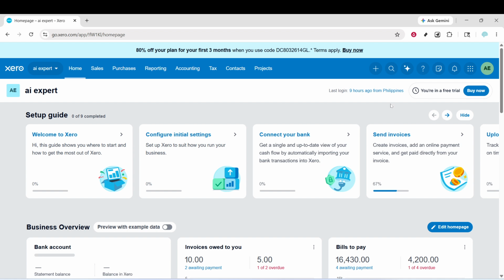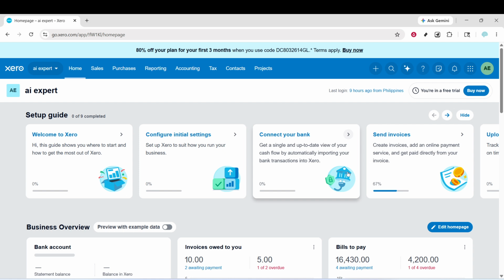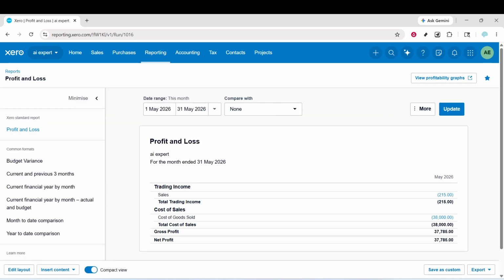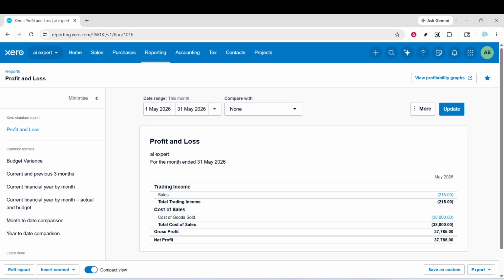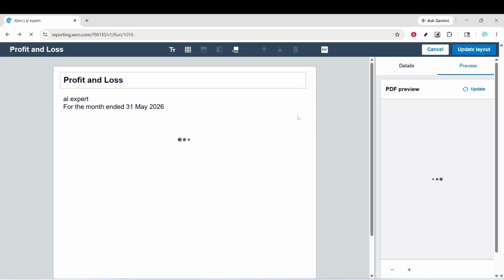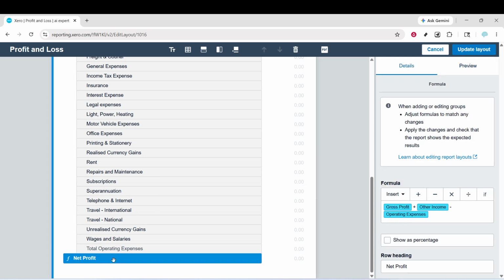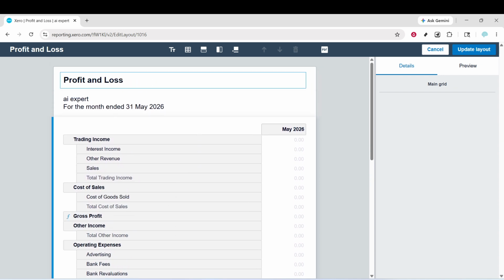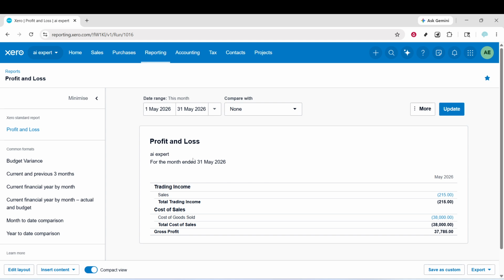How to Delete Custom Formula Rows in Xero Reports (Easy Guide)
In this video, we discuss how to delete custom formula rows in Xero reports. Learn to remove custom formula rows from your Xero profit and loss layout to clean up cluttered reports. We'll walk through editing the report layout and deleting the formula line, keeping your financial data intact.

00:00 Introduction to Deleting Custom Formula Rows
00:30 Accessing the Profit and Loss Report
01:10 Entering Report Layout Editing Mode
01:36 Deleting a Custom Formula Row
02:08 Reviewing and Saving Changes